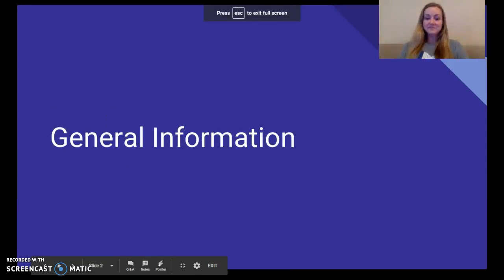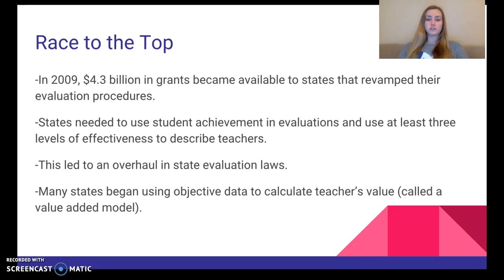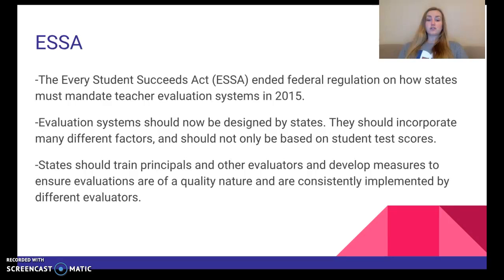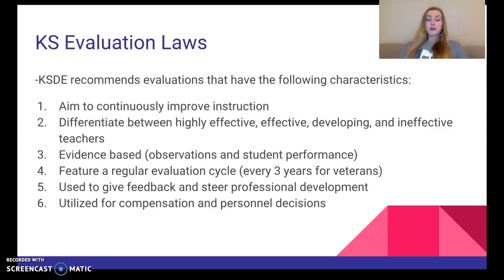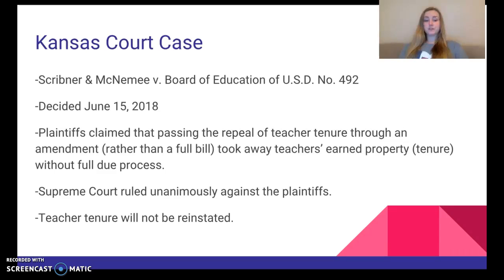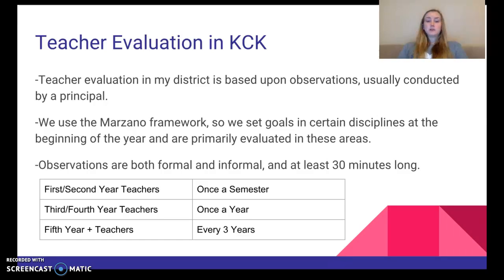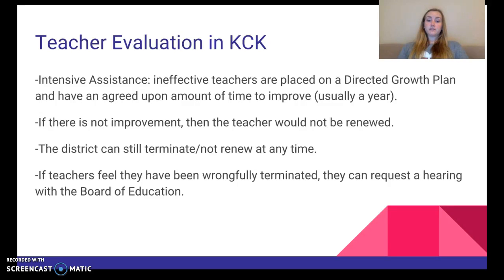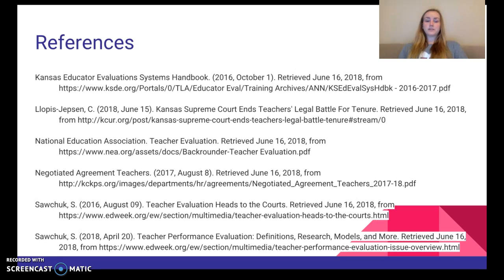EDL 851 Module 8